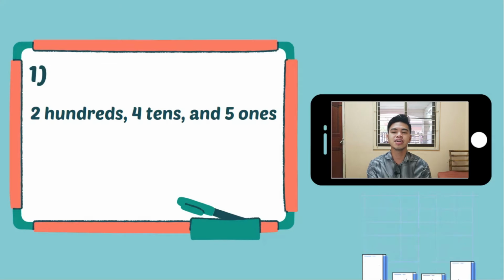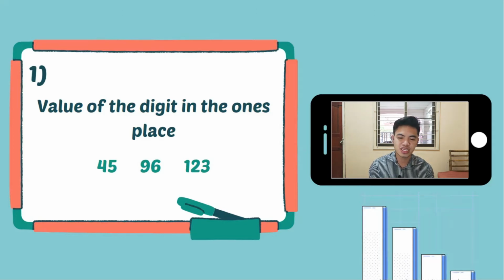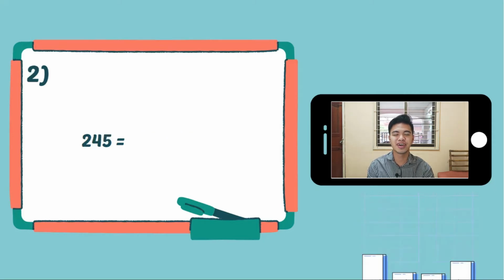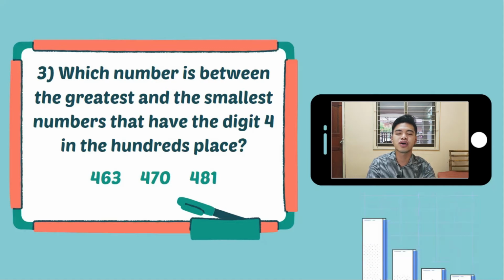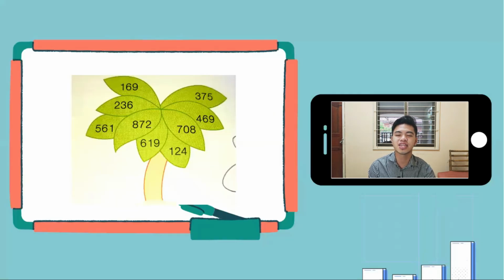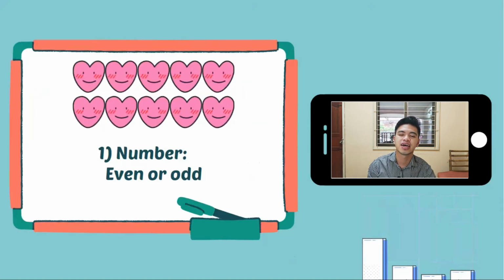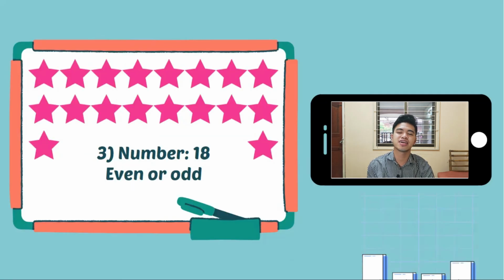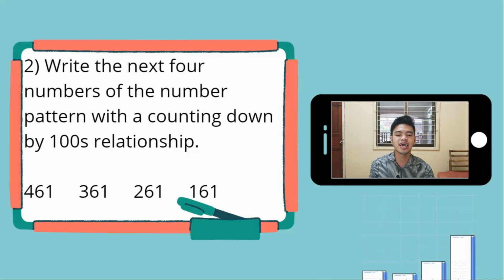SKILL ADVANCEMENT ACTIVITY IN MATHEMATICS 2